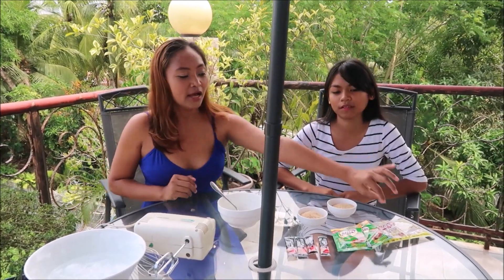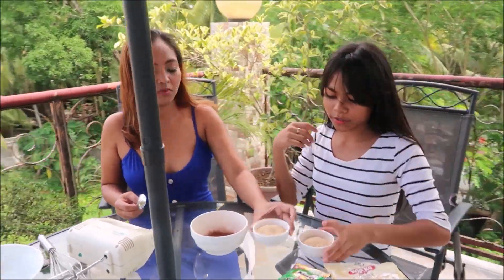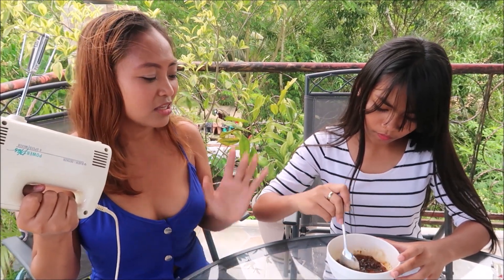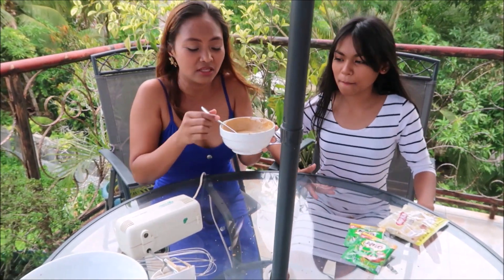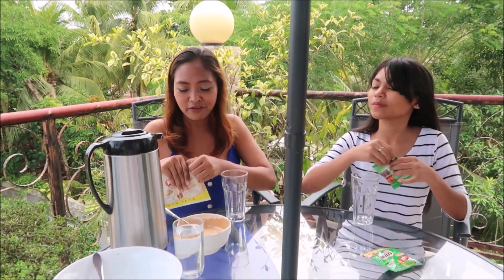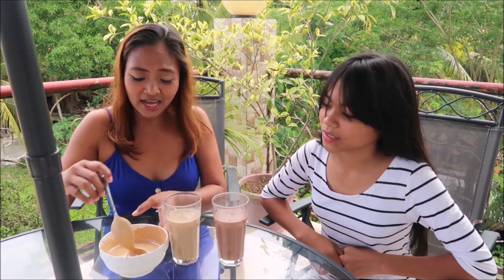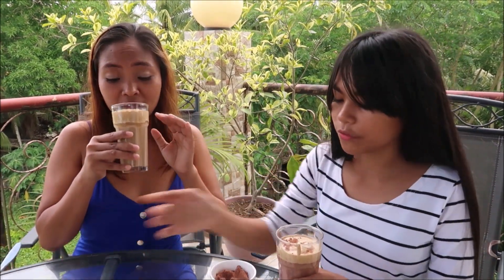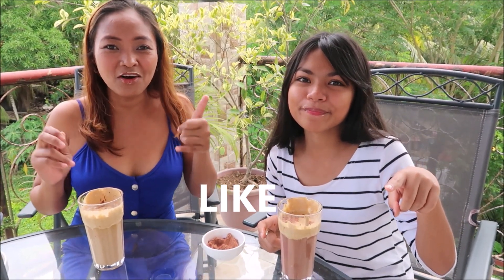HOW TO MAKE DALGONA COFFEE (We tried not to mess it up!) | Janeth Elejorde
Raiza Steffany and I are collaborating in this video to make the trending DalgonaCoffee in Tiktok. This is my first time making such kind of video and to be honest, I am not good in the kitchen but if you wish to see more videos like this in the future, just feel free to comment down below and don't forget to subscribe and hit the notification bell for you to be notified for my upcoming videos. Have a nice day!

Xoxo!
Janeth